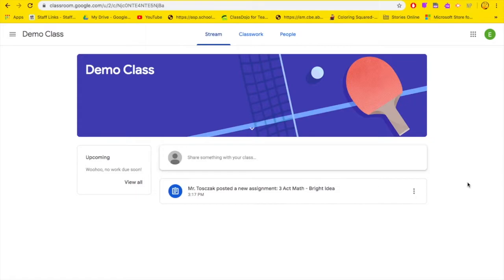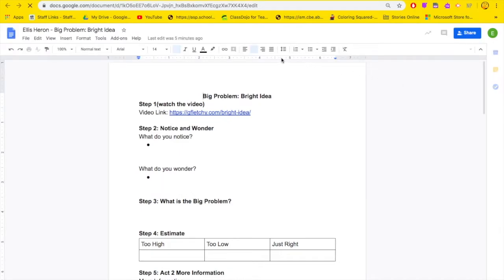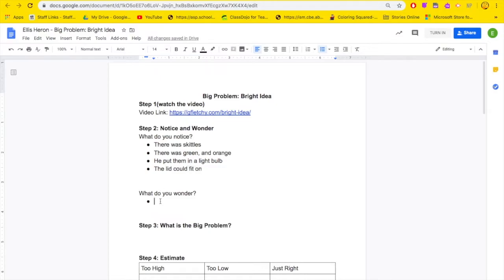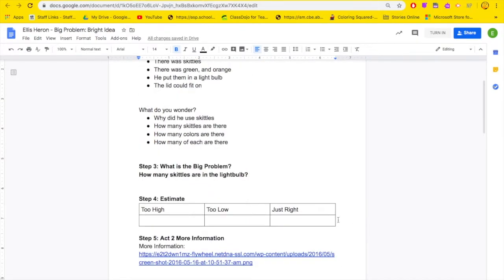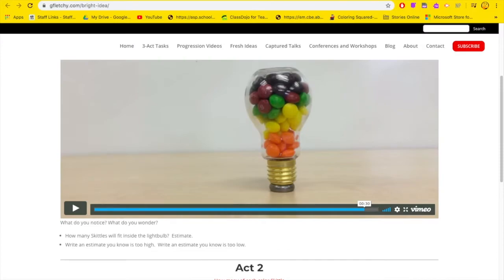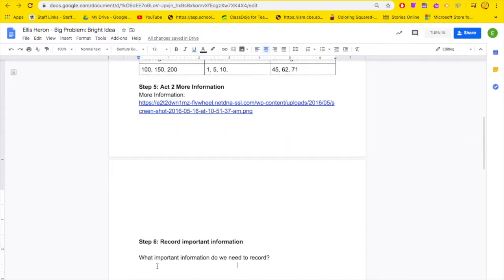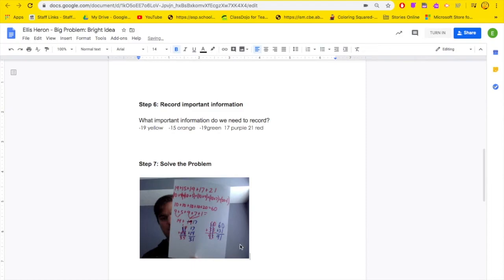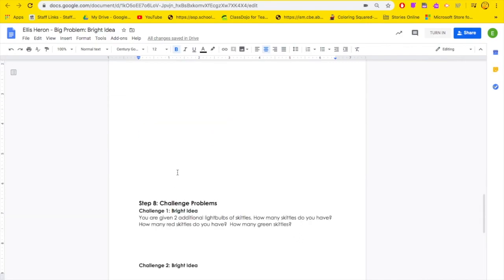How to complete a 3 Act Math problem with Google Classroom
Watch the video then go try it out.